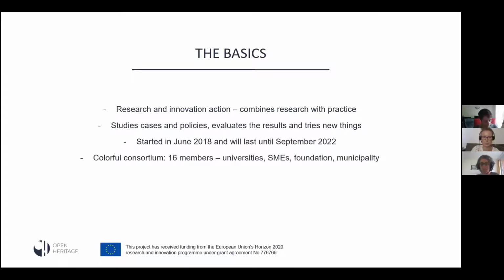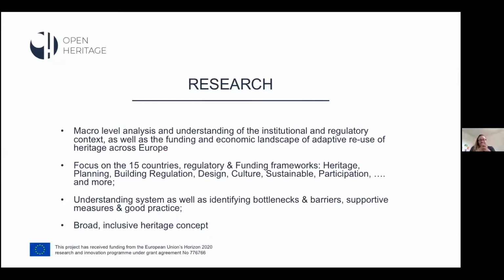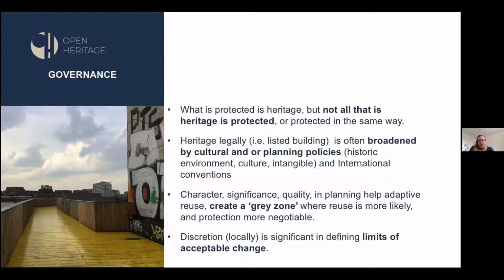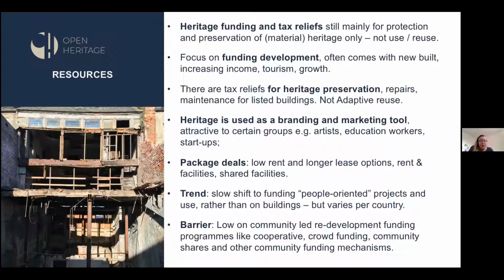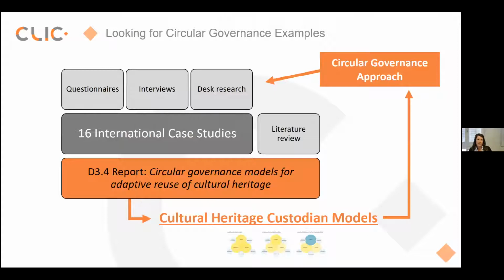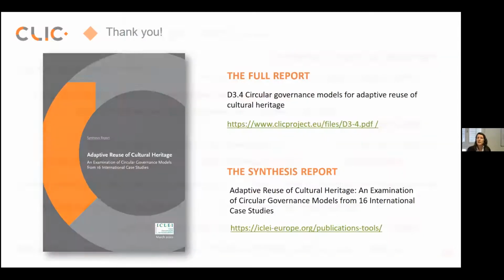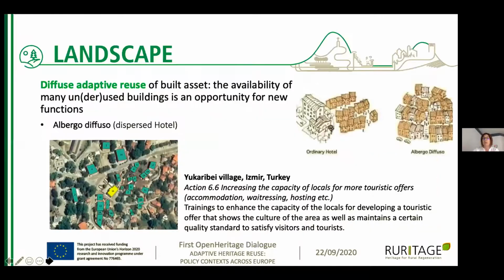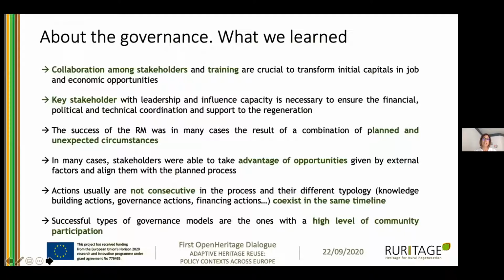1st OpenHeritage Dialogue "Adaptive heritage reuse: Policy contexts across Europe"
Adaptive heritage reuse is becoming more and more popular, it has emerged as a policy aim in several national policy frameworks and in the EU governance. OpenHeritage has investigated and mapped heritage reuse policies and governance frameworks in fifteen countries across Europe, to understand how different contexts can support or impede adaptive heritage reuse.

This is a recording of the first session of the first OH Dialogue which included four presentations. The OpenHeritage, CLIC and Ruritage projects are reflecting on current policies and regulations, new approaches and rural perspectives on adaptive heritage reuse in Europe.

The first OpenHeritage Dialogue took place online on 22 September 2020.

Speakers:
0:54 Hanna Szemzö - Introduction to the OpenHeritage project
9:53 Loes Veldpaus - Reflections on adaptive heritage reuse governance across Europe (OpenHeritage)
28:55 Allison Wildman - Circular Governance: A new approach for urban cultural heritage adaptive reuse projects (CLIC)
44:50 Simona Tondelli - Learning from rural perspectives on adaptive heritage reuse (Ruritage)